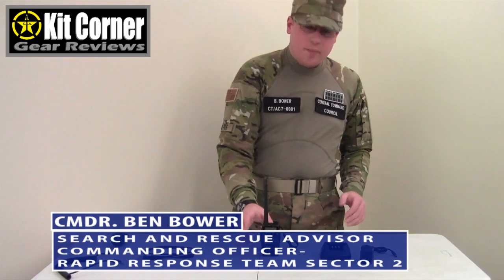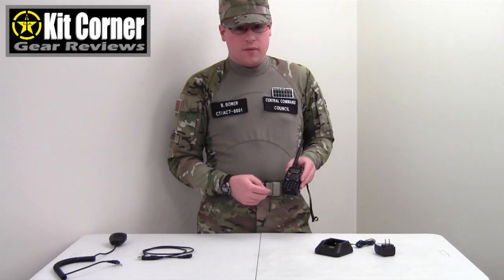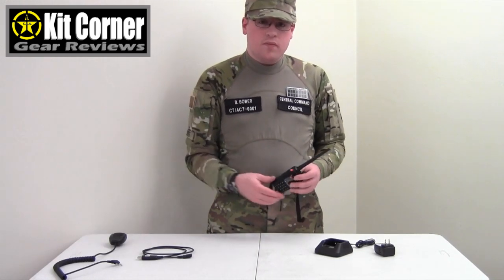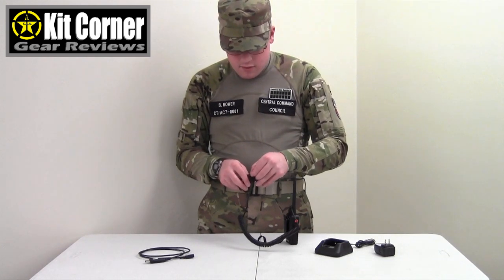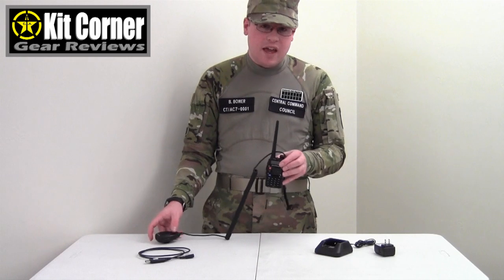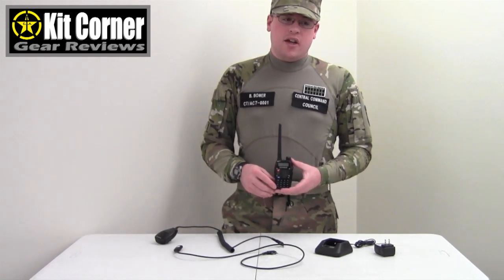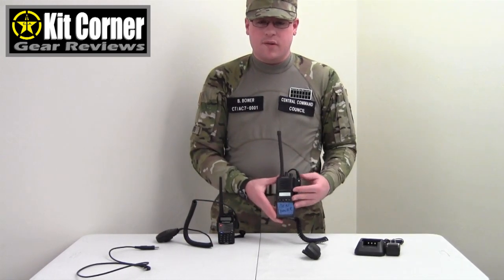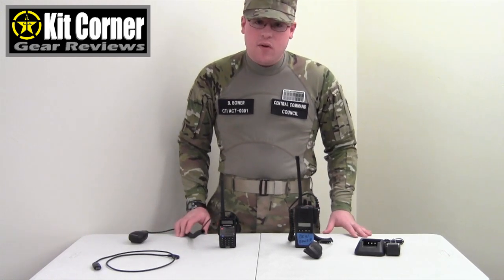Baofeng UV-5RA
In our first video review of 2013, the Baofeng UV-5RA UHF/VHF HAM radio is reviewed.